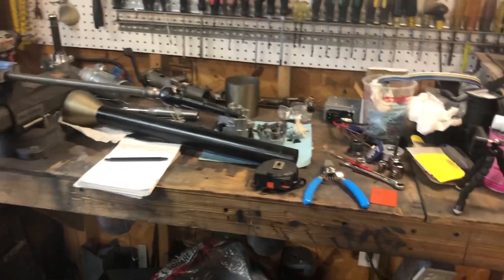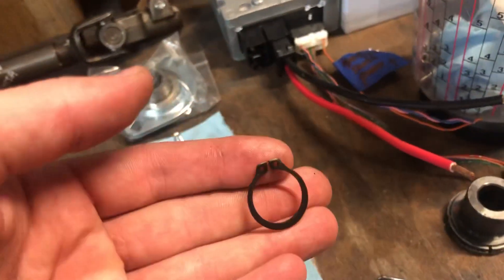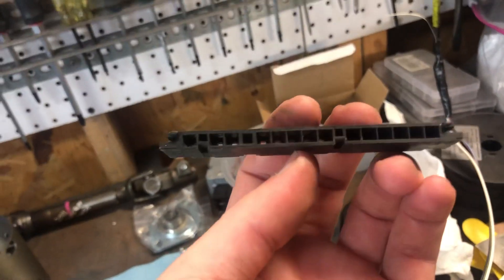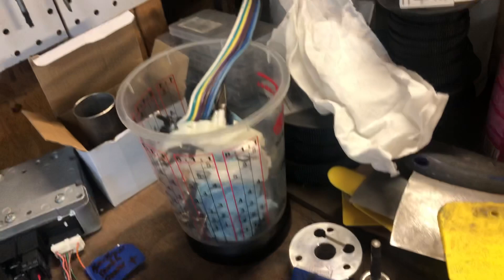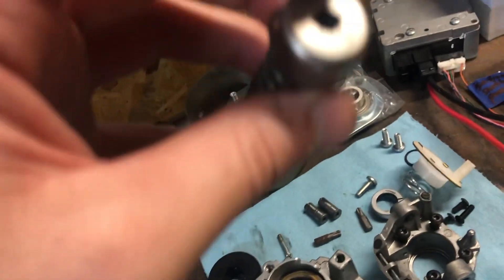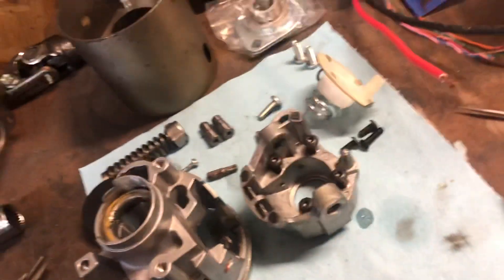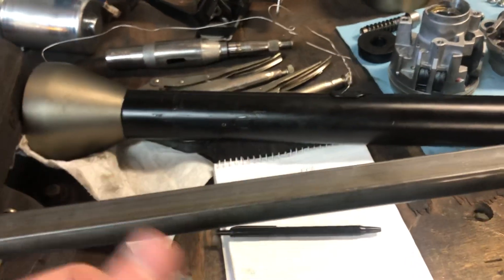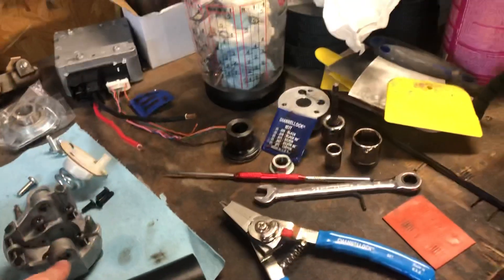68 mustang electric power assisted steering (EPAS) install part 1 - Ididit tilt column disassembly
Just going over how I took this tilt column apart. Still not sure if I want to use this versa “fail safe” EPAS or go with a Saturn Vue EPAS and eBay module. Do this modification at your own risk. Have a professional do the welding.